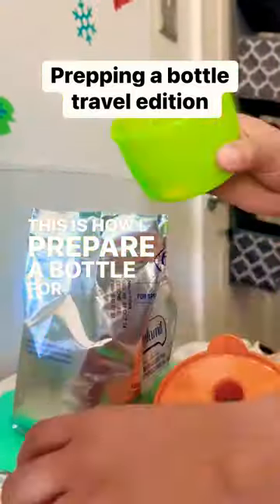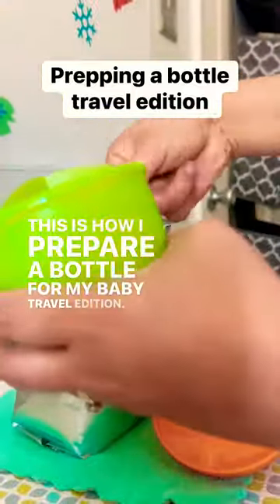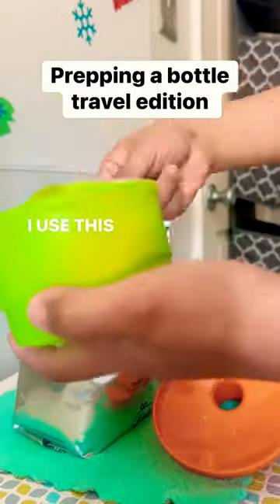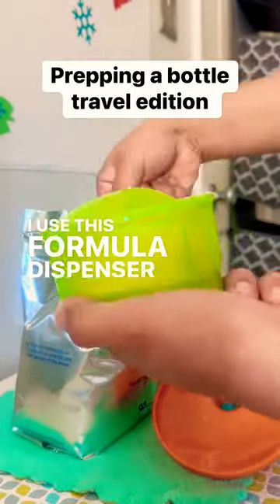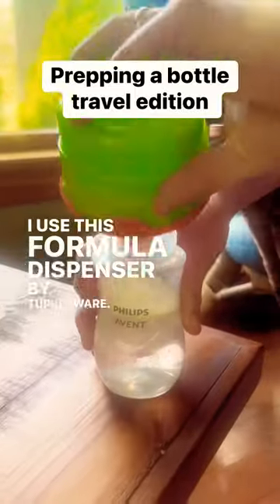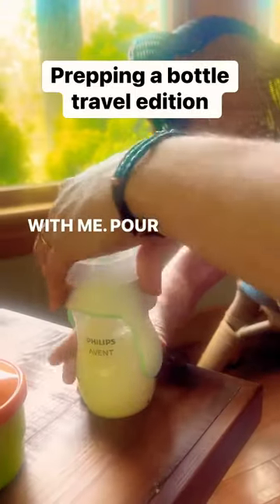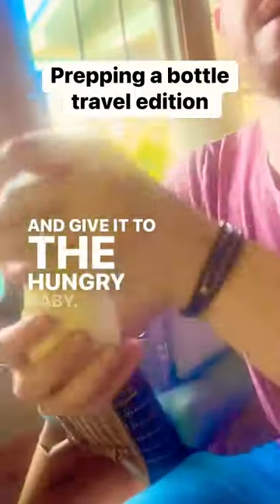Preparing formula milk during travels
Preparing formula milk during travels can be messy. I use this formula dispenser by tupperware but you can find cheap ones from amazon.

Here’s a link for the avent dispenser

Thank you 🙏 If I get monetized I’d like to add it to my baby’s college fund 😊